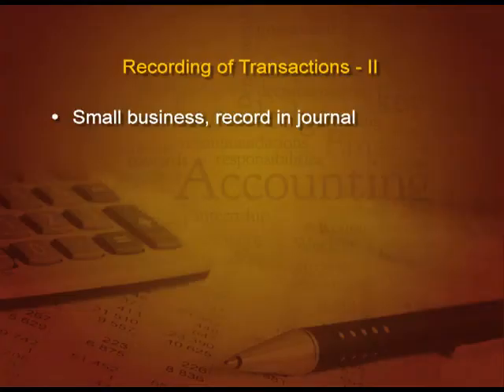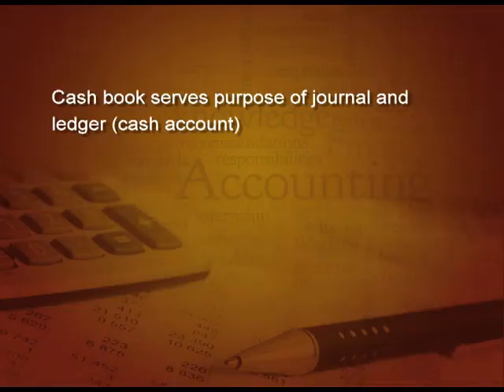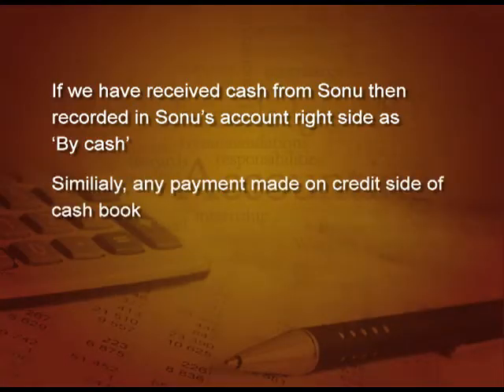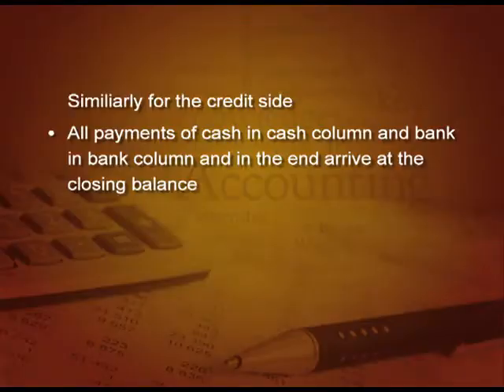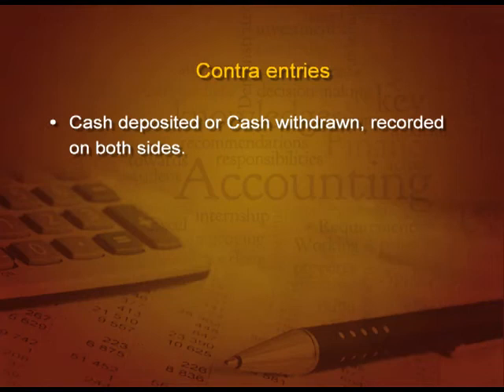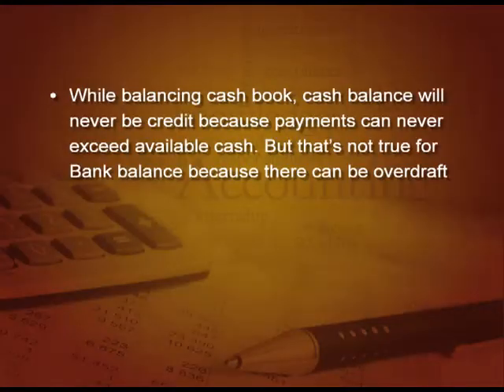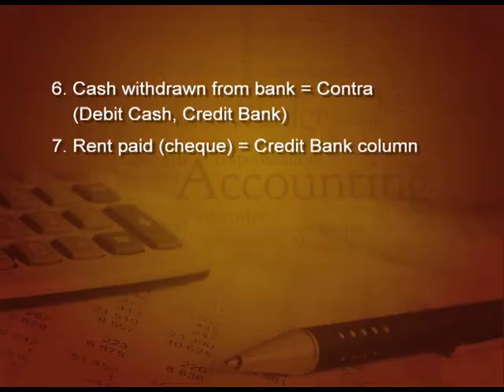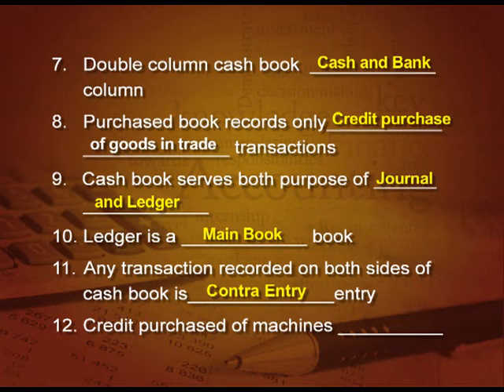CBSE Class 11 Accountancy ( लेखाकर्म ) - Recording of Transactions - Part 1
Accountancy ( लेखाकर्म  )
Recording of Transactions - Part 1( लेनदेन का रिकार्ड - भाग 1)